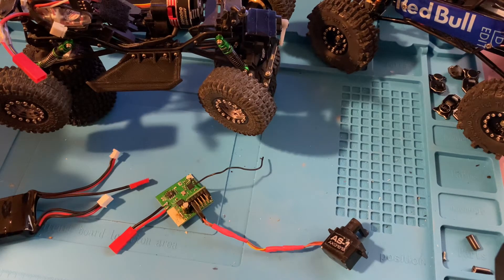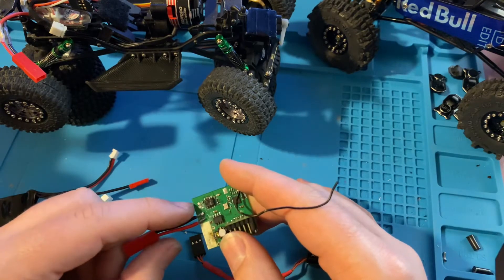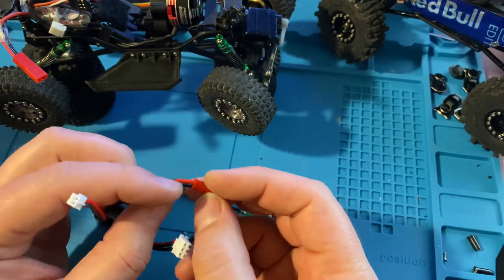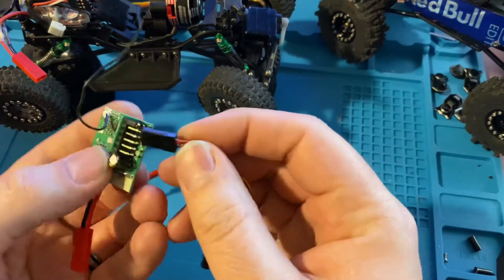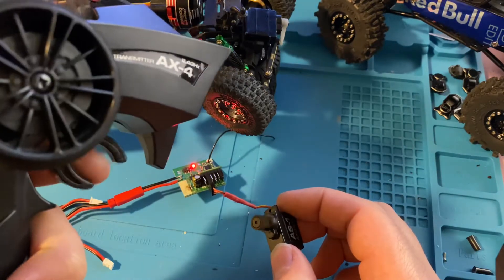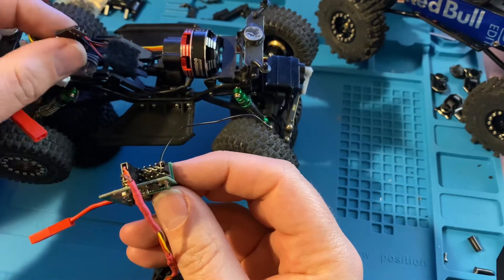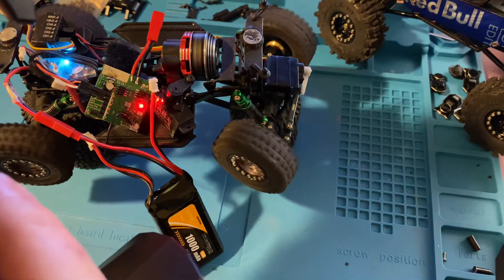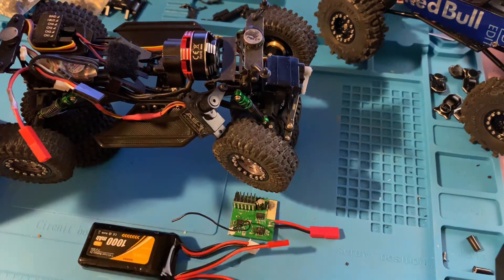SCX24 - Fried ESC / Receiver?!? Check this first and don’t do these things again!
You may have fried your SCX24 ESC, but the receiver can still work!! Do you have any other insight into things like this happening and ways to salvage parts?

If you are modifying your board (trimming, cutting, or rewriting, etc.) do so at your own risk, any injuries or damage is not my responsibility. I am simply documenting my learning journey for your entertainment.

Parts In this video:
Axial AE-6 ESC Rx
FURITEK Lizard V2 20A/40A Brushed/Brusless ESC with Bluetooth
FURITEK TEGU 3S Main Board with FOC Technology
FURITEK Iguana PRO 30A/50A Brushed ESC with Bluetooth Combo
FURITEK Iguana 20A/40A Brushed ESC with Bluetooth Combo
Dilwe 050 66T Brushed Motor + Brushed 30A ESC Set
YoungRC 30A ESC Brushed Electric Speed Controller

Recording Gear:
Camera Stand 3 Thanks a ton!